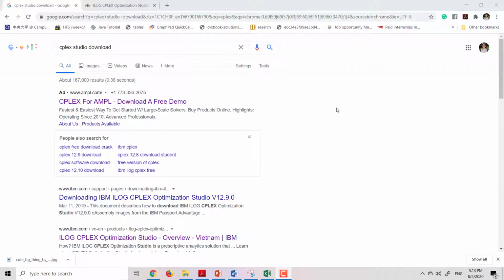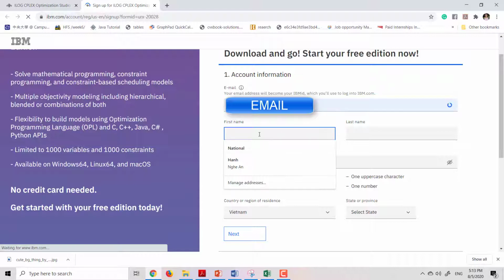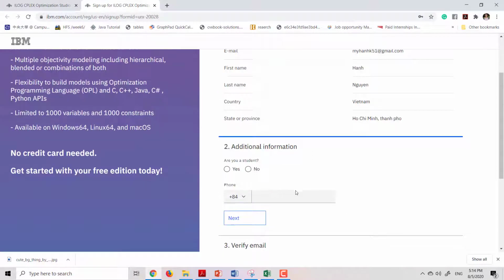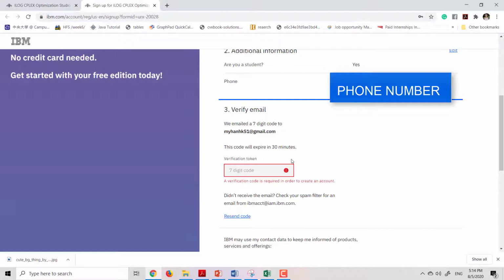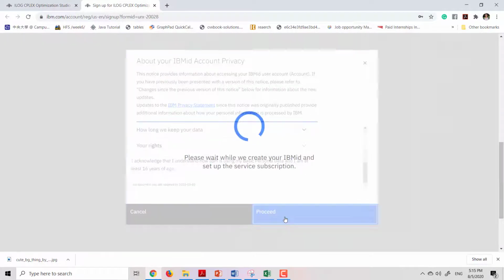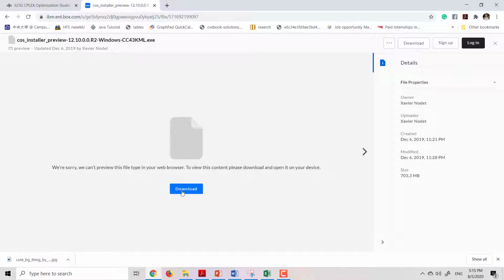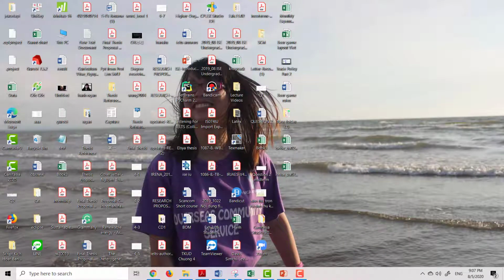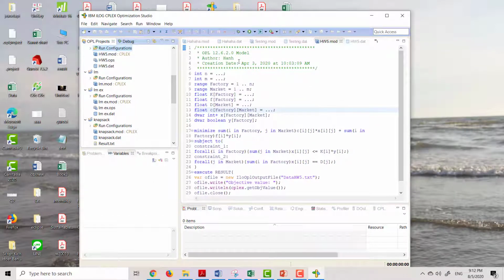How to install cplex software in windows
This video shows you how to install cplex software in windows